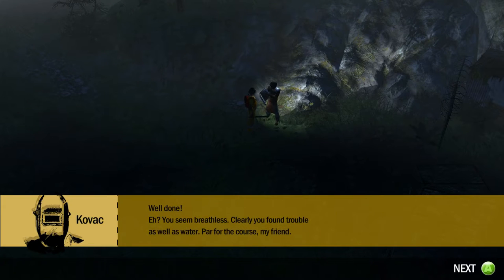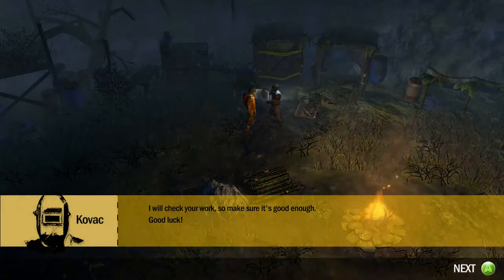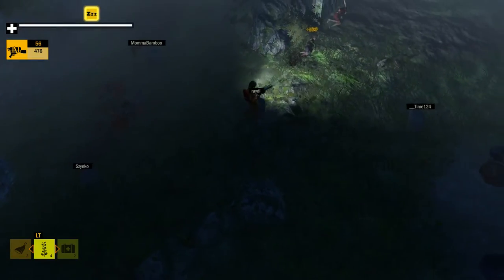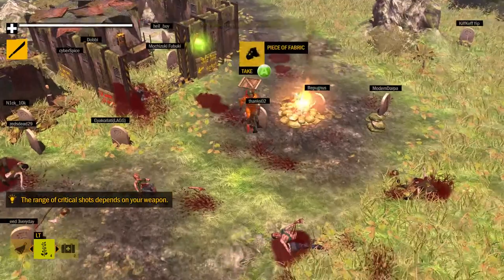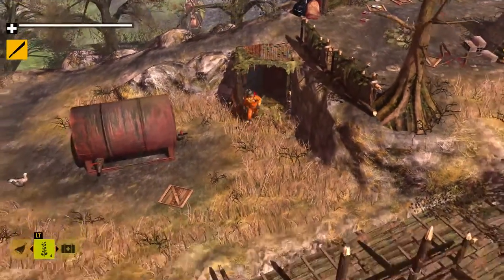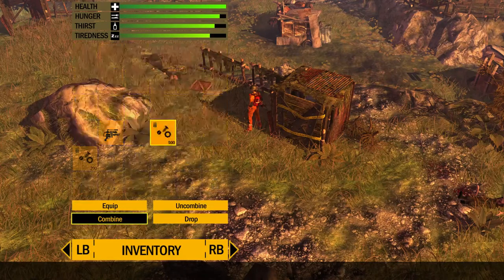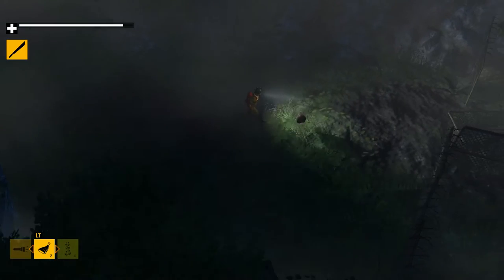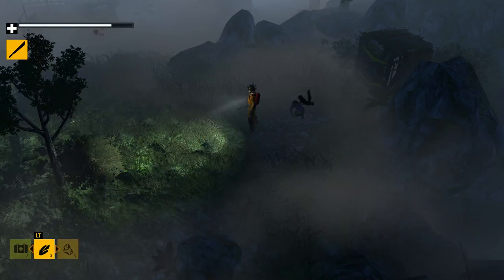How to Survive - Ep3 Homemade Gun Safety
Really though, I can't imagine making a gun from parts laying around beside a dumpster is safe.